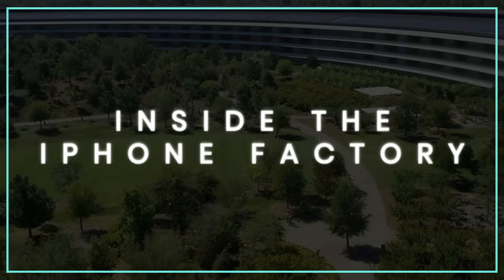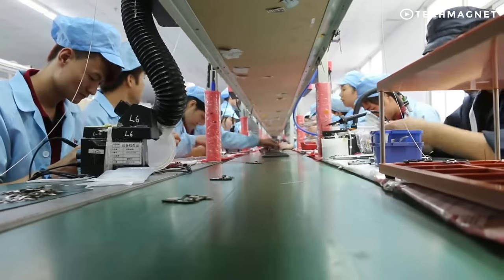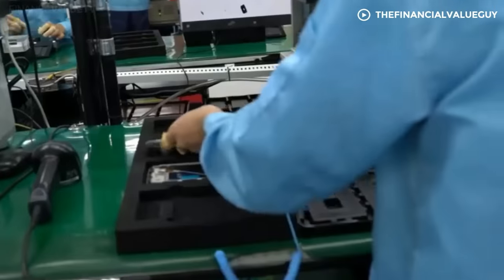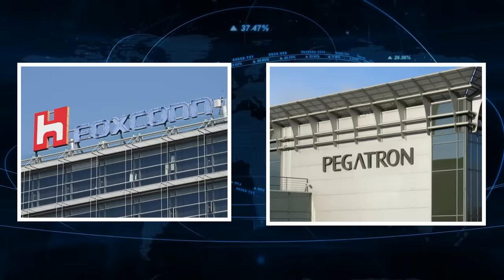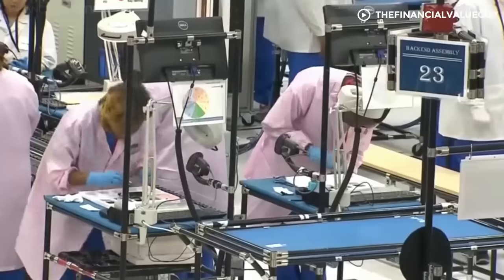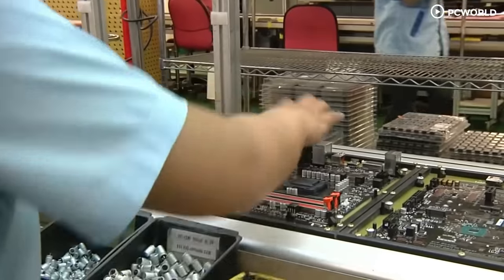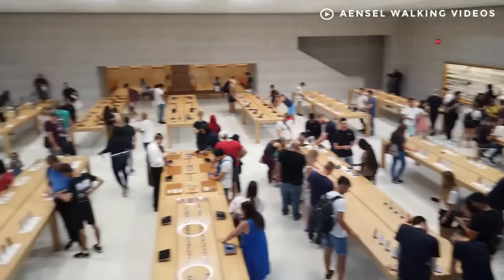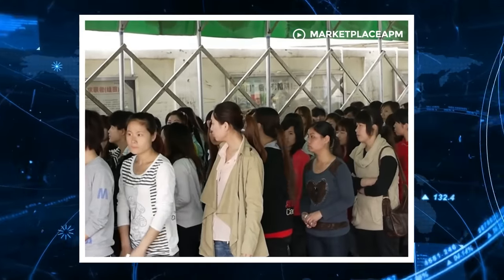Inside Apple’s INSANE iPhone 13 Factory!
In this video, we will take a look inside the iPhone factory.
iPhone is one of the most well-known modern phones in the world. Since its inception, Apple has sold more than a billion units worth hundreds of billions of dollars. iPhone has helped to revolutionize mobile phone trends and many individuals’ ways of life. A big part of Apple's fame is from its ability to innovate a fantastic technology. Millions of customers worldwide are willing to pay top dollar for the quality, design, and features of the Apple iPhone. However, many users may not understand how manufacturers produce iPhones. Well, the truth is that your iPhone was not manufactured and designed in one country. Several countries and companies come together to create an iPhone.
If you have ever bought an iPhone or another Apple product, you would have seen the note on its packaging that its products are designed in California, but that doesn't mean they're manufactured there.  So, where are iPhones manufactured? And what is it like to be inside the Apple iPhone factory?
When trying to understand how and where Apple manufactures its devices, it depends on two vital concepts which sound similar but quite different: assembling and manufacturing.
Manufacturing is the process of making the components that go into the iPhone. Although Apple designs and sells the iPhone, it doesn't manufacture its components. On the other hand, assembling is the process of taking all the individual components built by specialist manufacturers and combining them into a finished, working iPhone.
The most manufacturing process of an iPhone consists of buying the products from manufacturers and assembling them in good factories.
 Apple iPhone sources its materials from all over the world. In an attempt to offer the very best technology at the lowest possible price, they are willing to scour the globe to get the best component manufacturer. At the same time, while searching for the best companies to work with, they need to partner and work with component manufacturers who can produce on a massive scale.
More than 200 companies worldwide manufacture and supply Apple iPhone manufacturers with their components to produce the phones. These component manufacturers create memory chips, glass screen interfaces, casings, cameras, and everything in between. The location of these component manufacturers varies widely. Components come from companies in South Korea, China, Taiwan, Germany, Japan, India, and many other countries, including the United States.
These suppliers send their manufactured components to massive Apple manufacturing factories worldwide for additional manufacturing and assembling. The assembling of the iPhone mostly takes place in East and Southeast Asia, where the labor force is cheap and abundant. So, the components go to Apple iPhone factory locations in China, the Czech Republic, Malaysia, Thailand, South Korea, Singapore, and the Philippines. Although iPhone manufacturing facilities are located in many countries worldwide, these manufacturing facilities are part of only two manufacturing companies, Foxconn and Pegatron. These Taiwanese firms manage iPhone production and ensure the completed phones are delivered on time and with the quality standards, Apple demands.
However, nothing is quite like the massive Foxconn plant located in Zhengzhou, China. The Foxconn factory, also called iPhone city, is a factory that spreads across 2.2 million square miles. One of the most significant advantages it has is the fantastic assembly line. The Foxconn factory employs approximately 350,000 people. Foxconn is Apple's longest-running partner in building Apple's iPhone. Foxconn currently assembles the majority of Apple's iPhones in its Shenzen, China, location.

iPhone 13 is awaited and the iPhone 13 will bring a lot of new features to upcoming iPhones, it may be iPhone 13 pro and iPhone 13 mini. What we know is that iPhone 13 will be released soon and we will show the release date and leaks. iPhone 13 will also have a better camera and you can expect the iPhone 13 review as well.